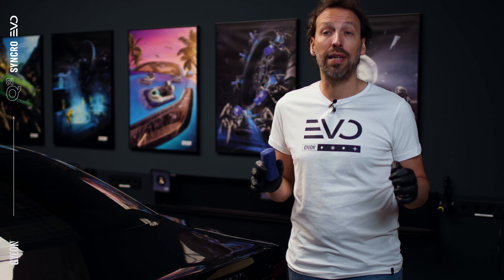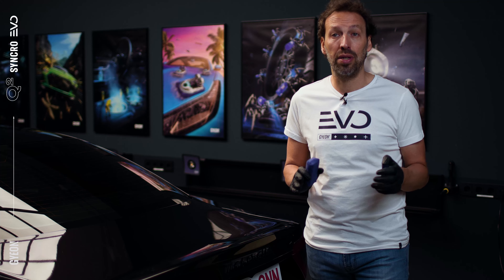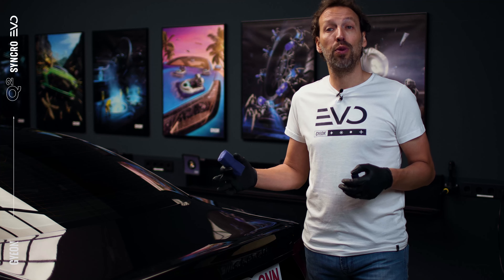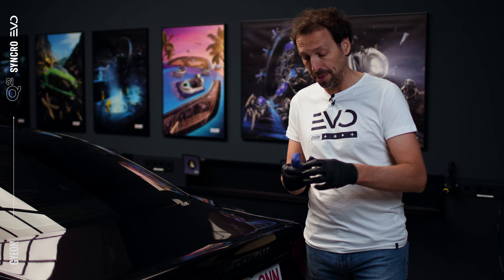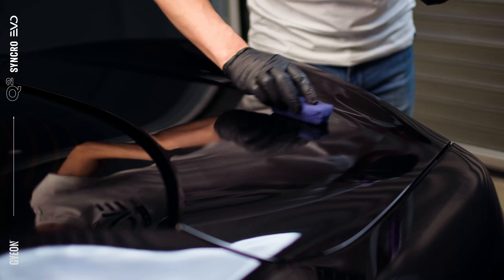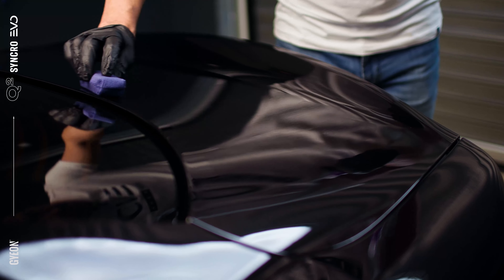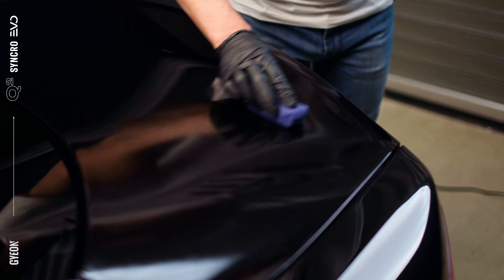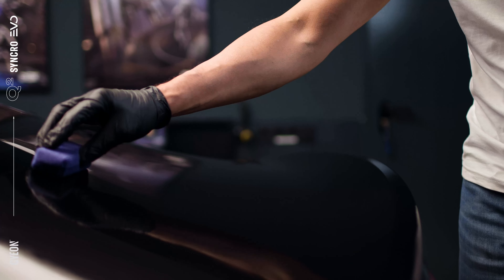GYEON Syncro EVO - Application